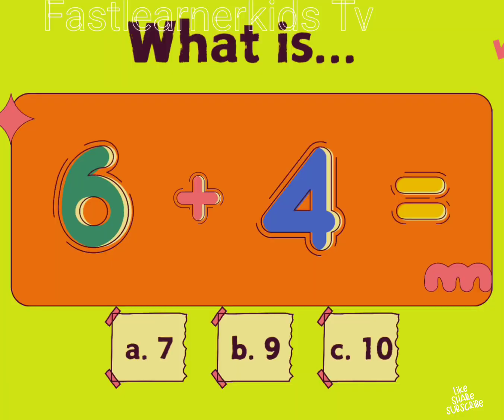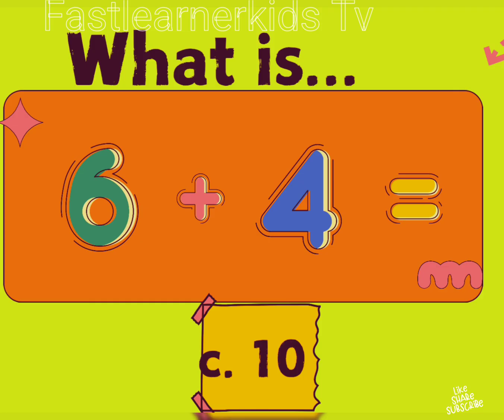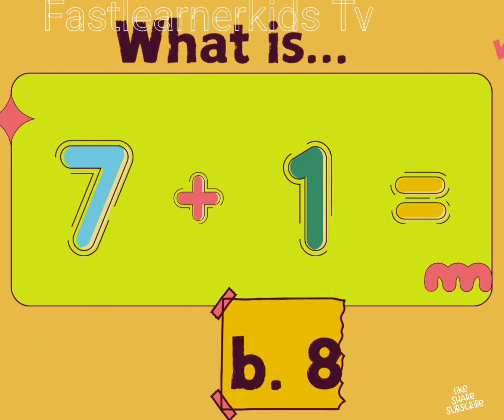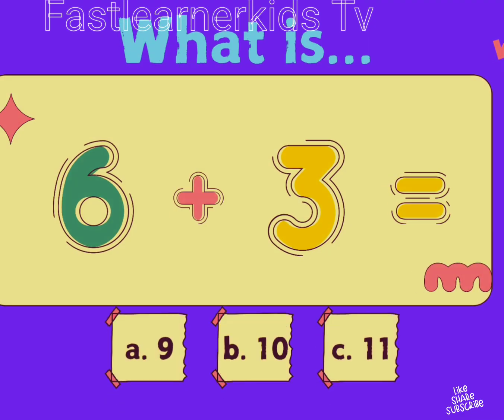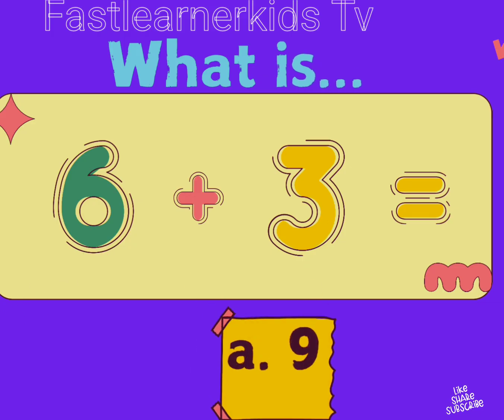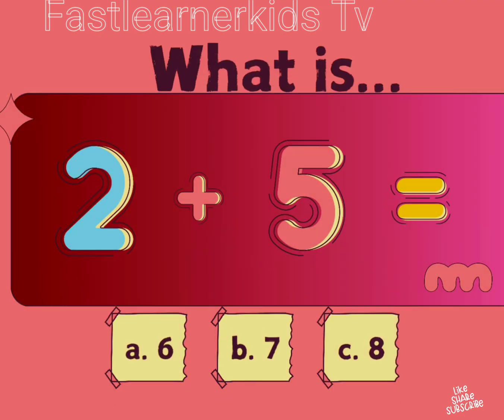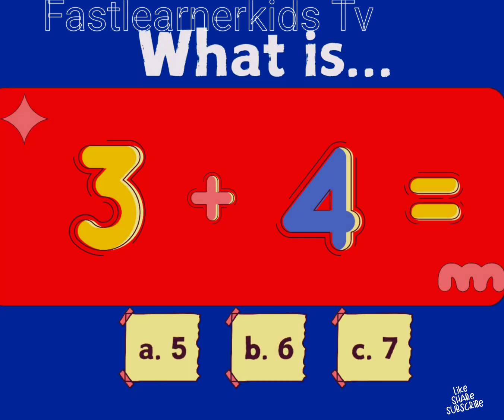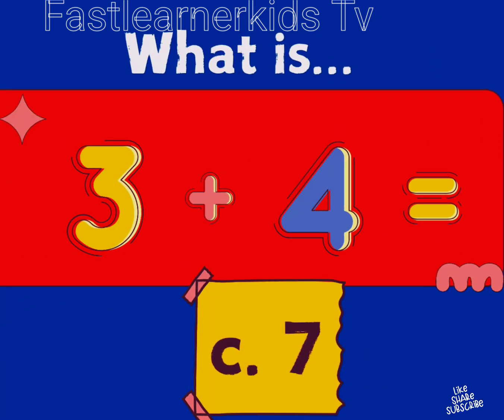Preschool & Toddler Learnng Video - Math For Kids | Brain Math Quiz For Kids | Addition Math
Watch and learn kids
Have fun